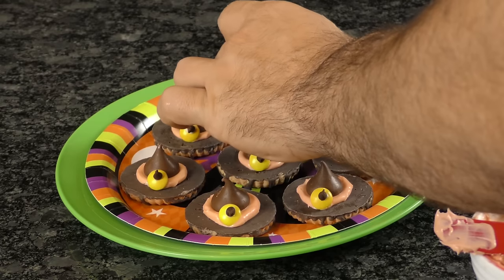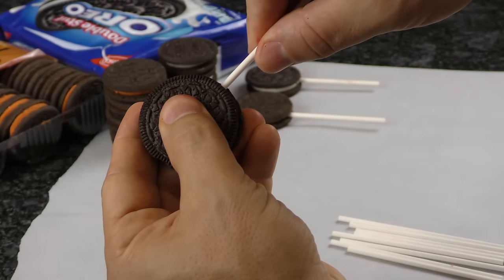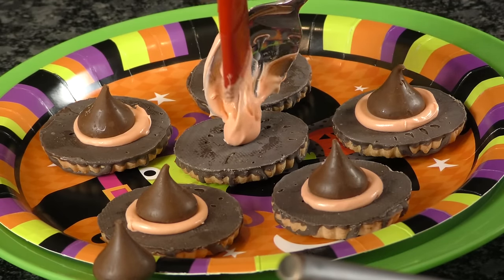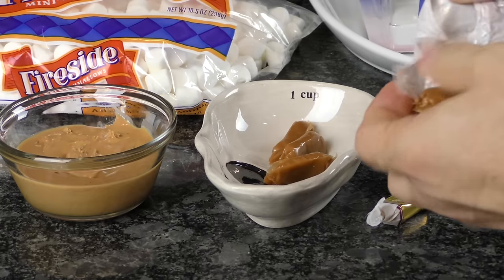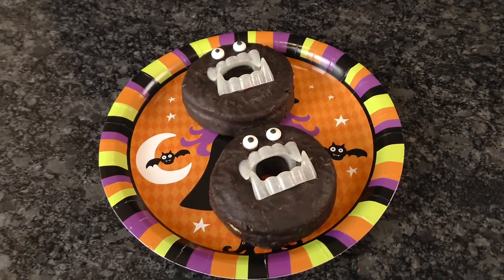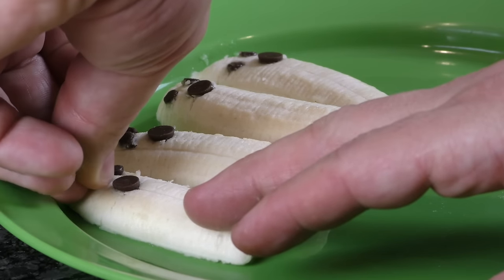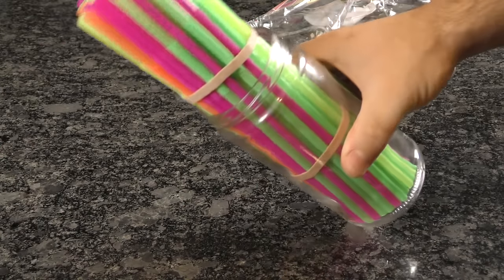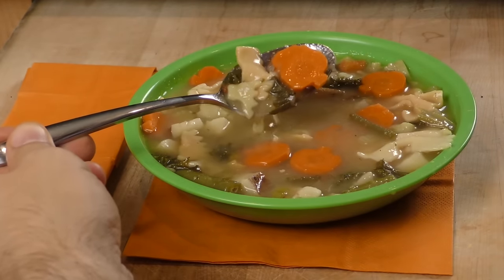10 Juicy Snack Hacks For Halloween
"Whether it's Halloween or not, these 10 Snack Hacks are sure to bring a smile to your face and make your taste buds go crazy!

SOURCES (of inspiration):
0:10 Bloody finger dogs
0:53 Jack Skellington Pops
1:36 Witch Hats
2:08 Black Cat Oreos
2:37 Earwax Q-tips
3:19 Bloody bones
3:46 Vampire donuts
4:11 Pumpkin water bottles
4:32 Halloween fruit snacks
5:06 Dirty Earthworms